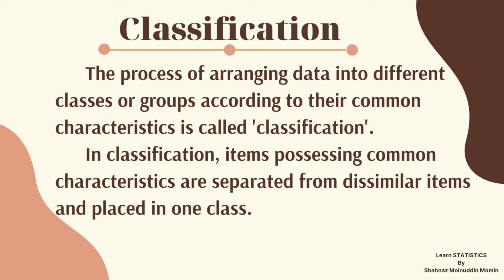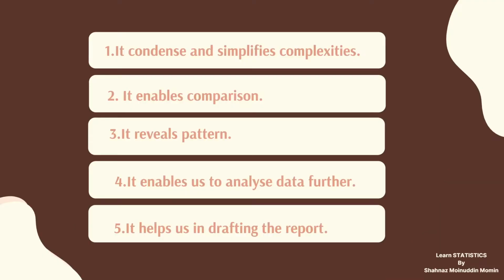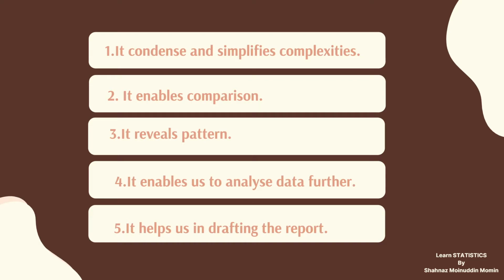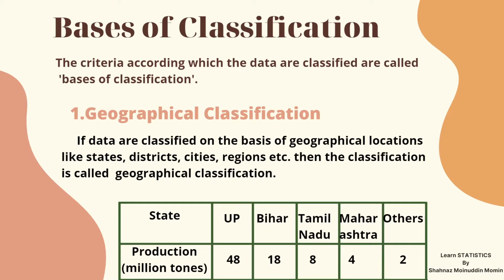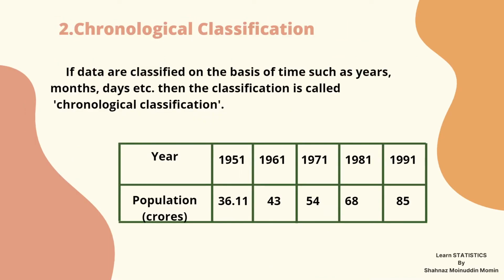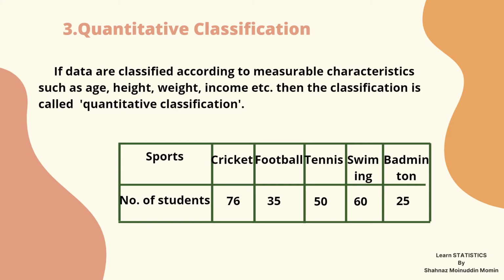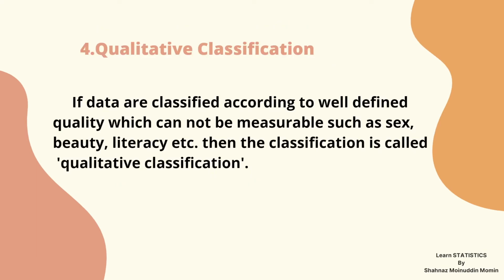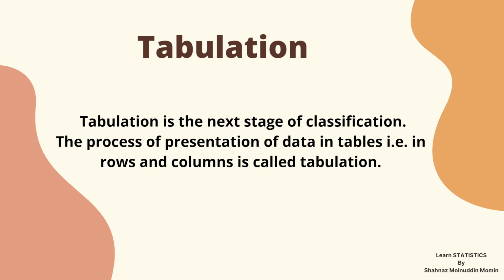Examples of Classification and Tabulation of data in Statistics/Classification and Tabulation B.com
Classification and Tabulation of data in Statistics/Classification and Tabulation B.com/Classification and Tabulation/Classification and Tabulation of data/Examples of Classification and Tabulation of data in Statistics/Objects of Classification and Tabulation/Types of classification/Tabulation/Examples of types of classification/Bases of Classification/CBSE/Engineering/B.C.S. /B.Sc./B.com./M.A./SET/NET /B.Tech/ Competitive Exams/9th class/10th class/ 11th class/12th class/JEE advanced/JEE mains/NEET/CET/GATE/Biostatistics/medical/pharmacy

Hi
1. The technique used to condense and simplify the data through 'Classification and Tabulation'.
2.  Objects of Classification and Tabulation.
3. Types of classification
4. Tabulation
5. Examples of types of classification